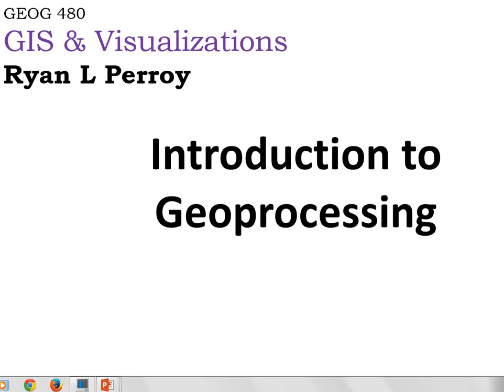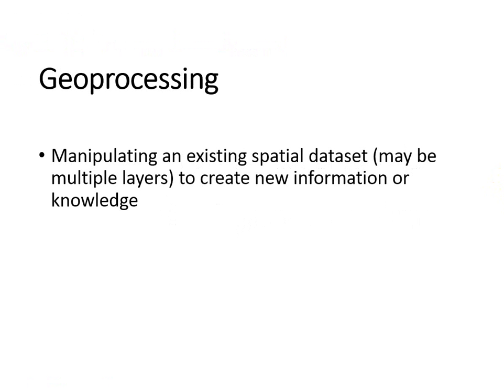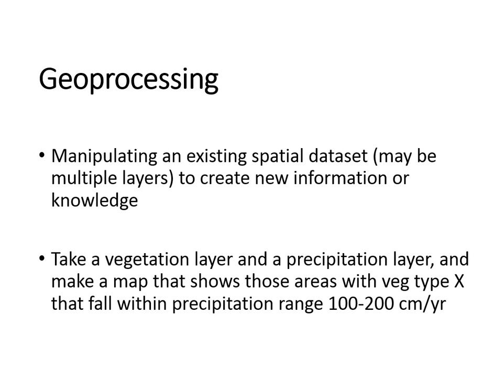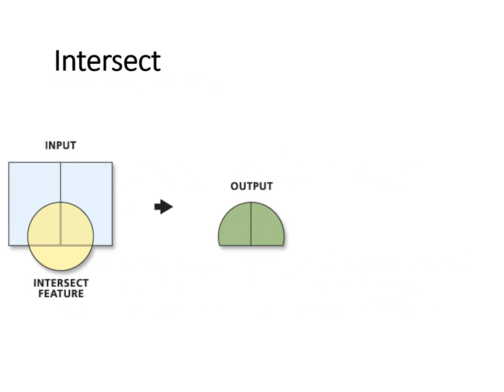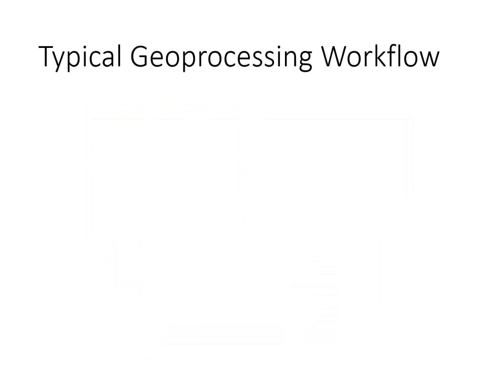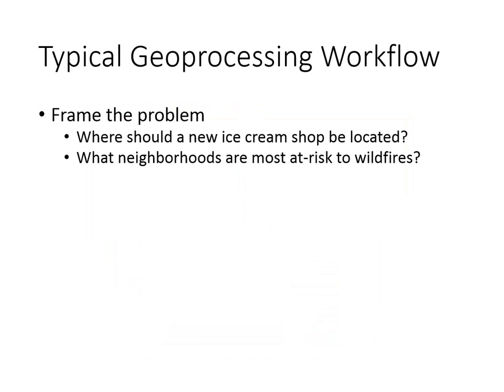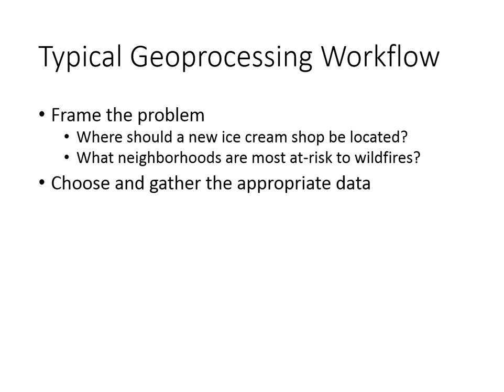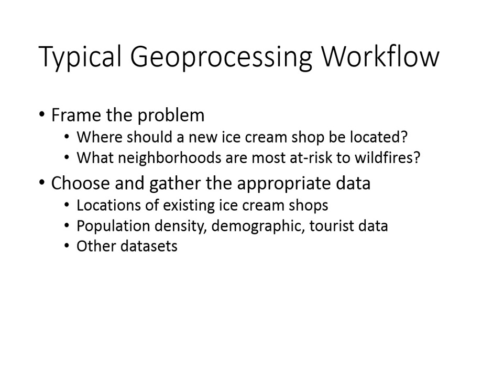03 Geoprocessing intro